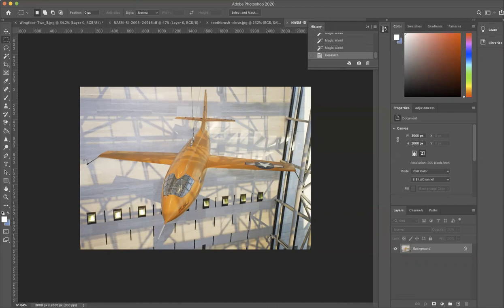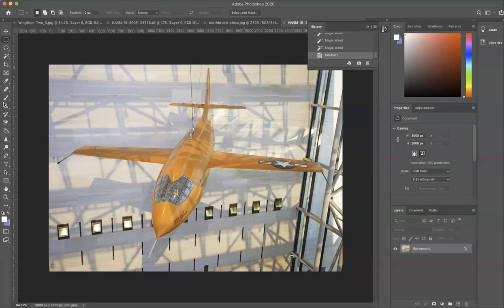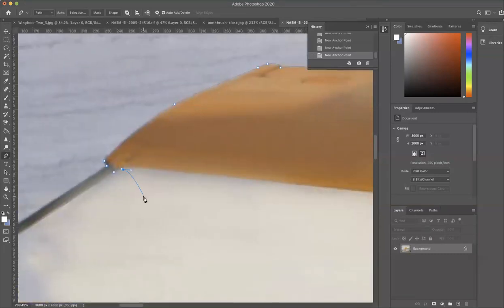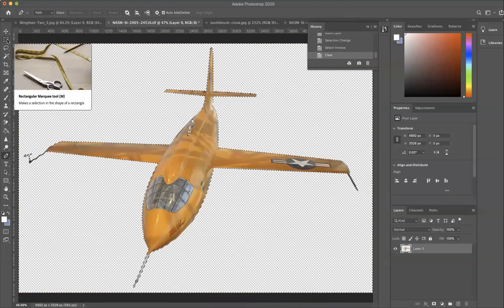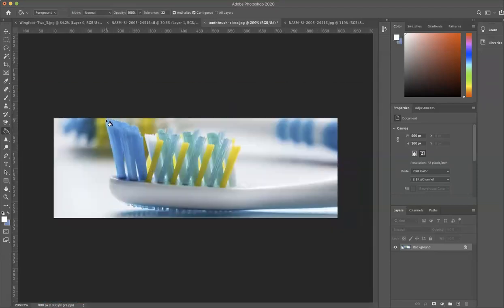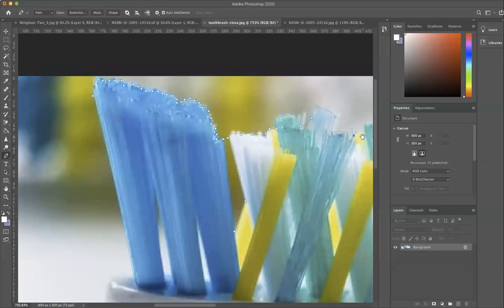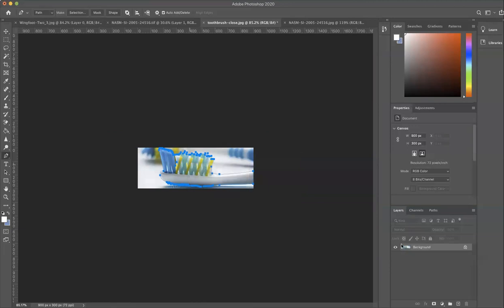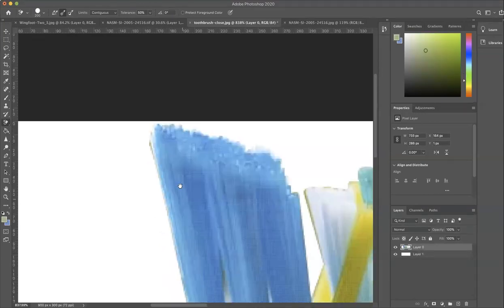Using the Pen Tool in Photoshop pt3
I show my methods for tracing images using the Pen Tool in Photoshop on an image of an airplane and on a toothbrush.